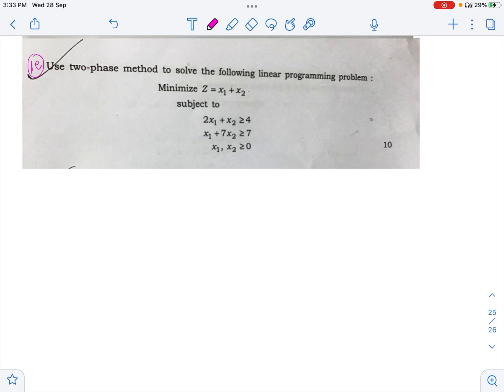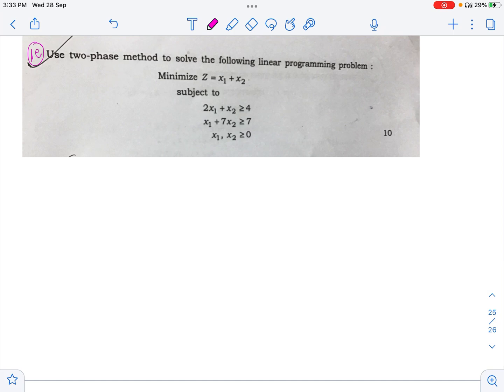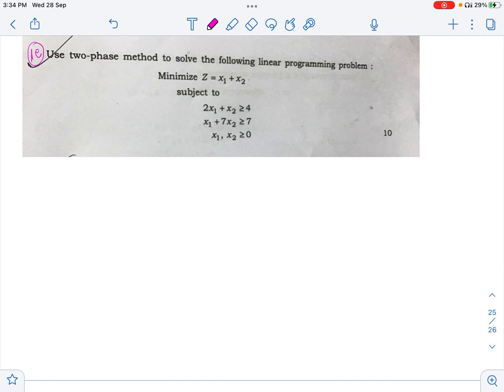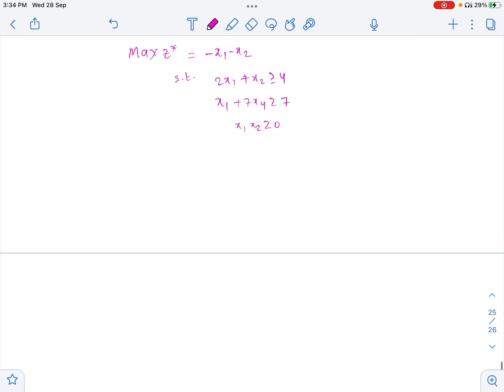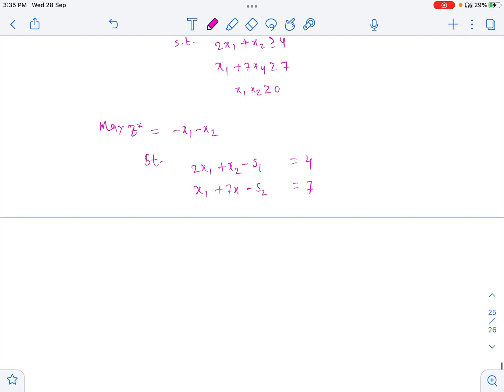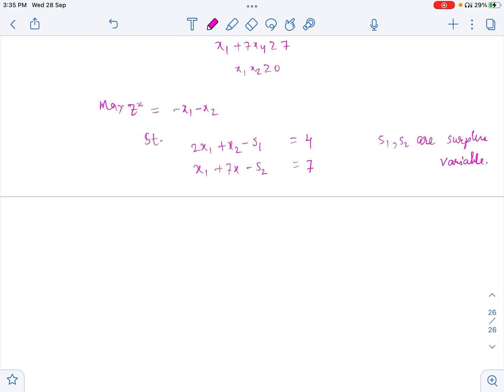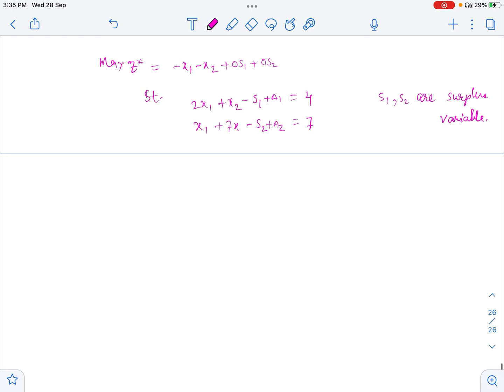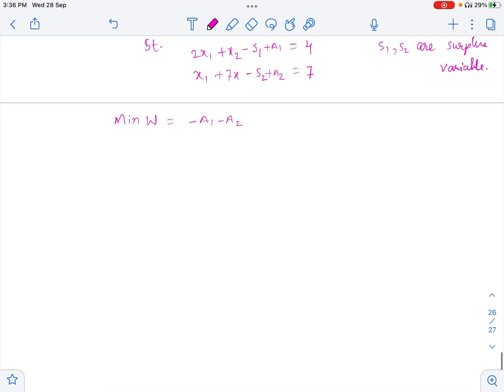1(e) solution math optional paper-II UPSC CSE 2022.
In 2nd table it is Cj-Zj, Telegram minimisation question is solved using 2-phase method. It is 1(e) Qsn of paper-II math optional upsc CSE 2022.